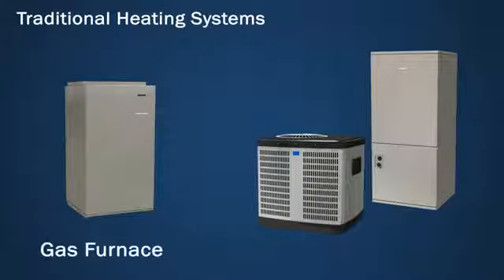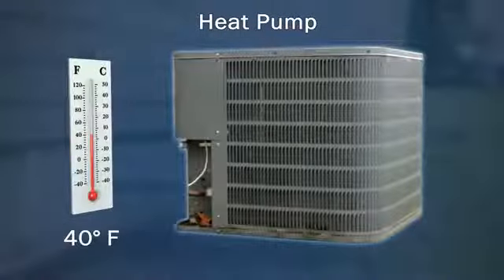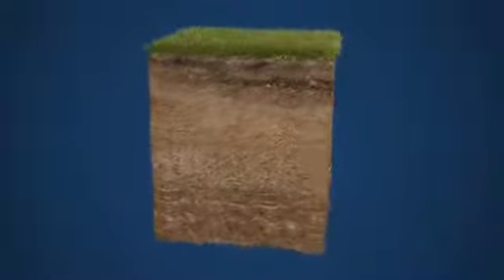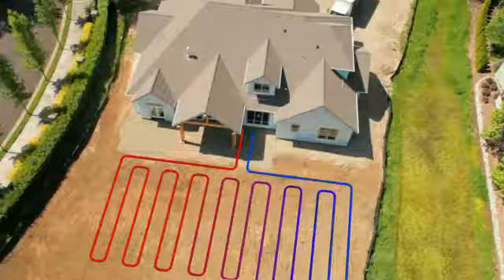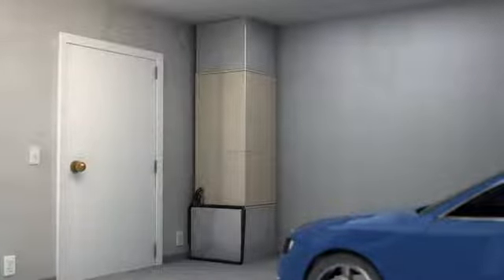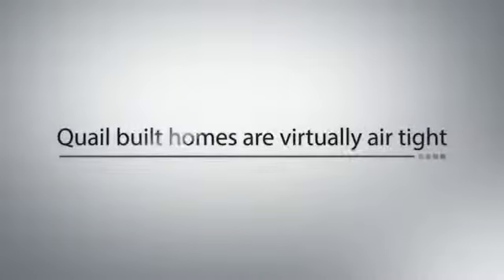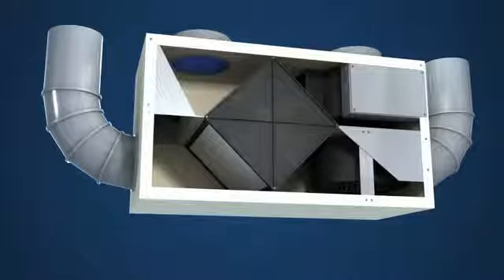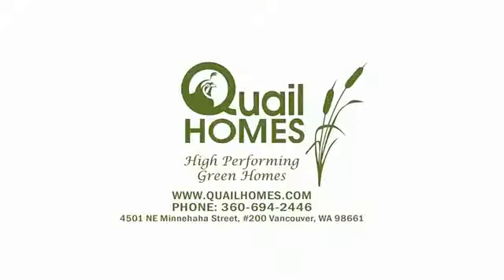Quail Homes Heating and Cooling